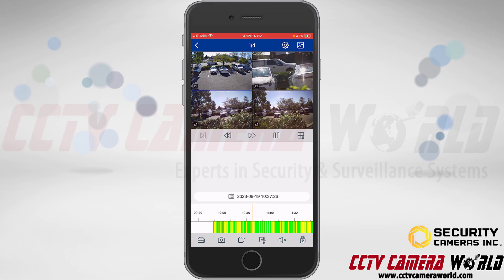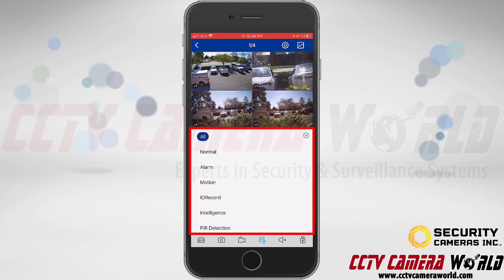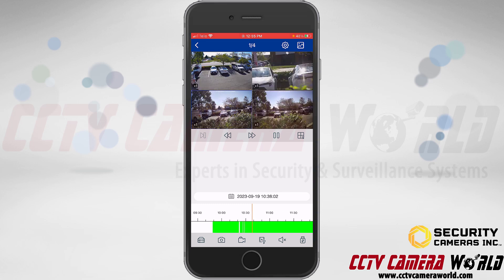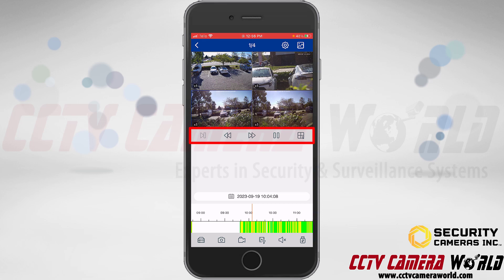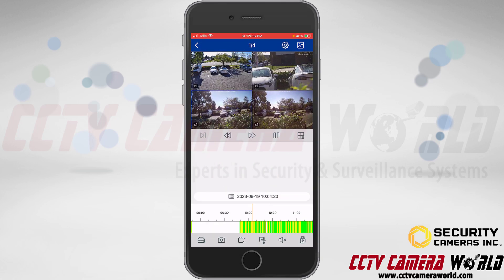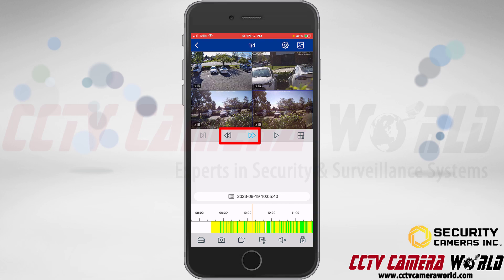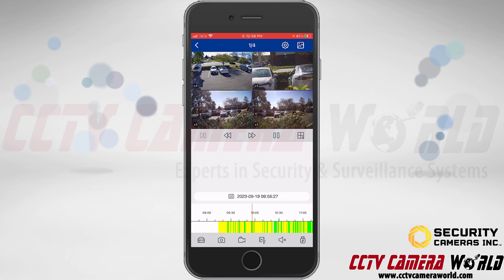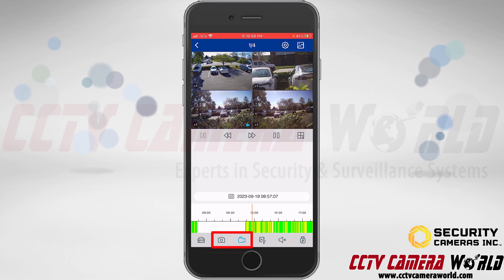Playback Recorded Video From Security Cameras Inc Systems Using the SCI View App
This video tutorial is designed to walk you through the process of accessing and reviewing stored footage from your Network Video Recorder (NVR) using the SCI View app.

We delve into the specifics, illustrating how to choose a particular date and time to retrieve past recordings. Alongside this, we teach you how to navigate the timeline for rewinding or fast-forwarding, ensuring effortless pinpointing of moments within the stored video.

Moreover, the SCI View app encompasses various features that amplify your video reviewing experience. We highlight the process of capturing snapshots and recording video segments directly to your device for subsequent analysis. Plus, learn how to simultaneously review multiple camera recordings, offering a complete recap of surveillance recordings.

Further into the tutorial, we touch upon selecting playback quality and adjusting playback speed, tailoring your video review sessions to your preferences. By the end of this guide, you'll be well-equipped to access and view recorded footage from any location using the SCI View app.

This tutorial marks the culmination of our series on the SCI View Remote Access guide and its related content. For an expanded understanding, direct your attention to our detailed guide on the linked website below.

Explore the diverse array of security cameras offered by Security Cameras Inc at the following link: